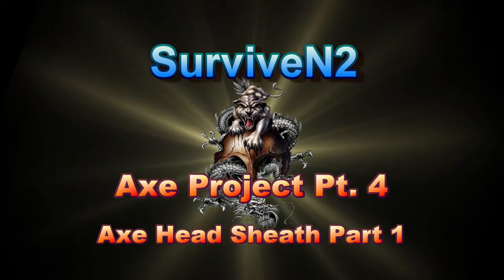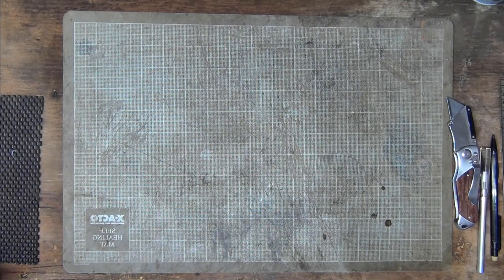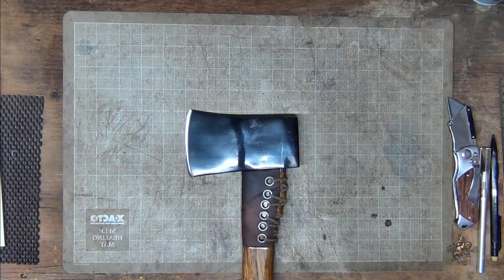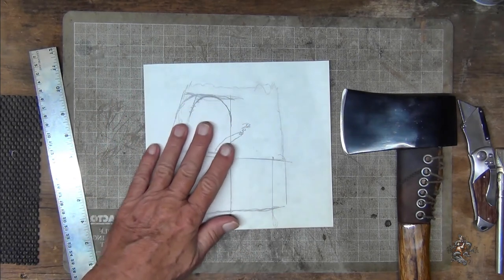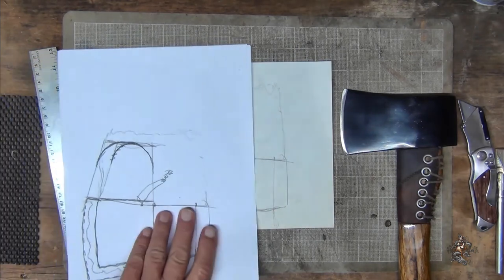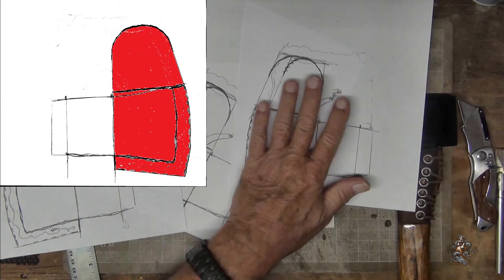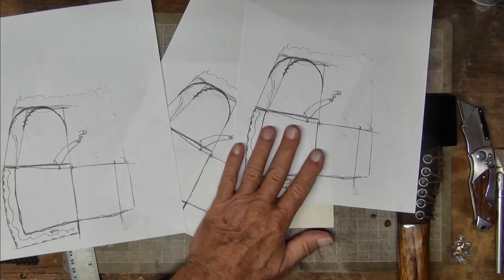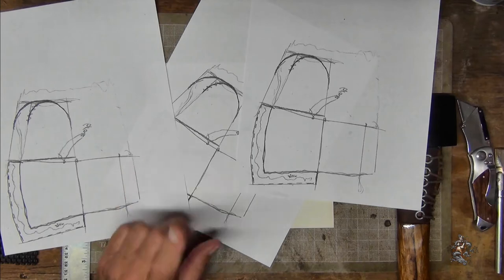Axe Project Pt. 4 – Day-1 Axe Head Sheath Design & Leather Cutting v1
I'm starting the Axe Head Sheath. I know this is a long video, but that's what this one took. I'm designing the Cover and cutting the Leather. I've never done any leather work like this before, so this is a first for me. I'm learning a lot of new things doing this project. So your welcome to watch and learn with me. I'm going to try to make the other video installments to this series shorter.

( TIMESTAMPS )
Intro 0:00
Design of the Cover 02:12
Paper Templates 08:41
Marking the 1st template on the Leather 09:54
Marking the 2nd template on the Leather 11:50
Marking the 3rd template on the Leather 14:02
Leather pieces are cut 15:07
Gap Problem Discovered 16:37
Some after thoughts and the End 22:51